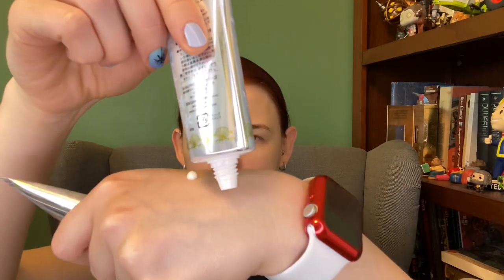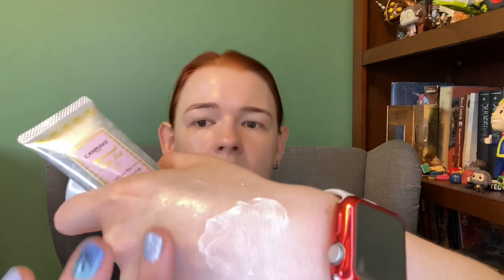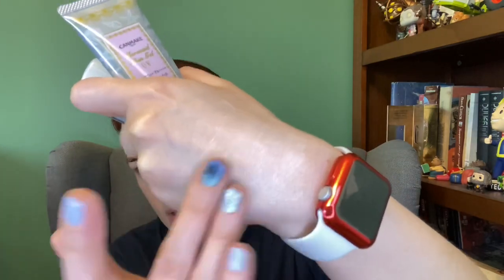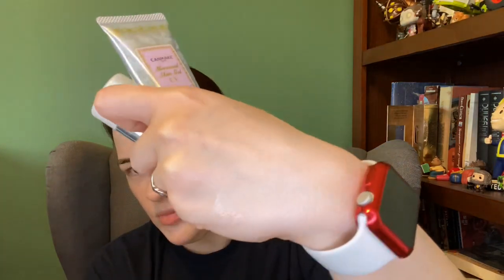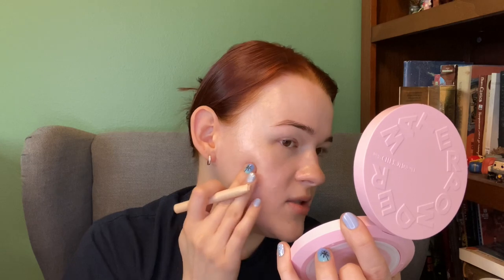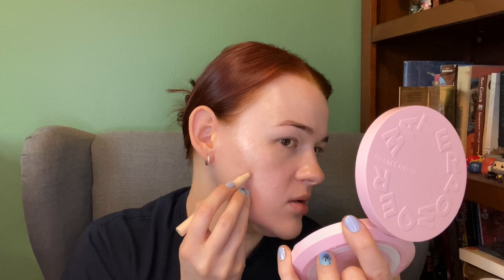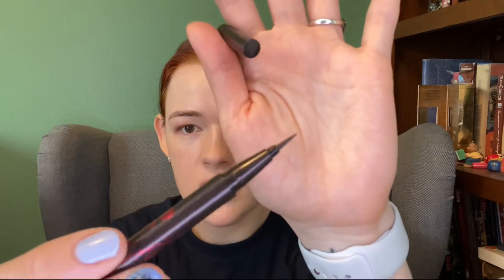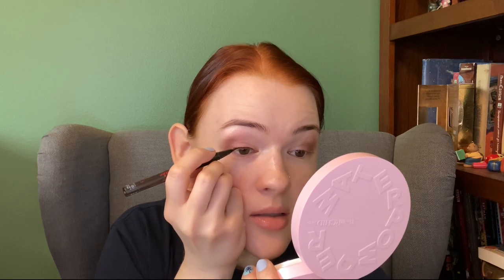Full (almost) Face of Japanese Makeup from YesStyle | KBEAUTYHOBBIT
Join me as I try different Japanese makeup products from YesStyle. Reviews for Canmake sunscreen, powder, and more.

Canmake - Lip & Cheek Gel SPF 24 PA+ 06 Dark Plum Sugar